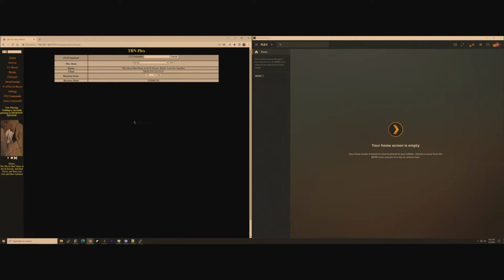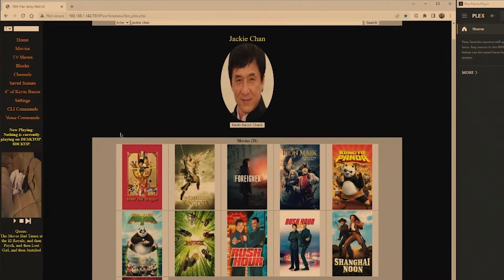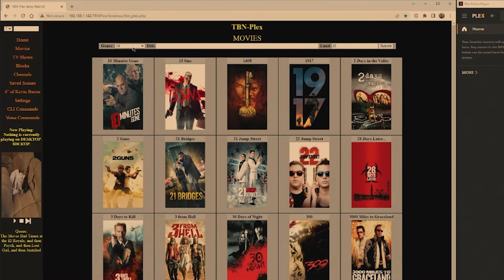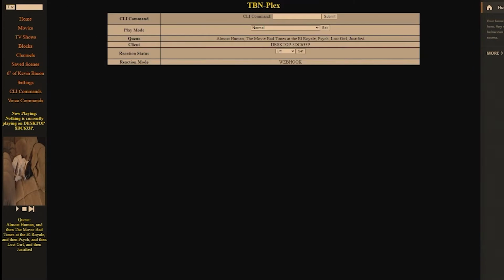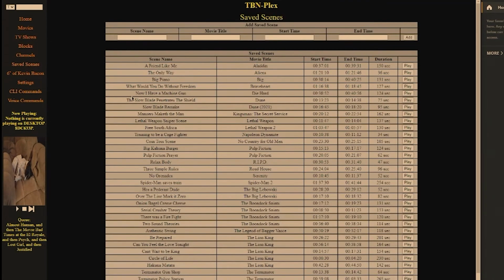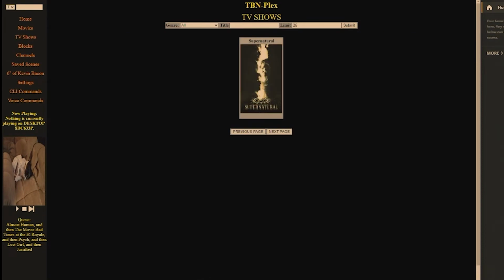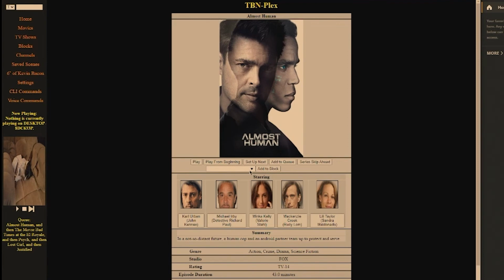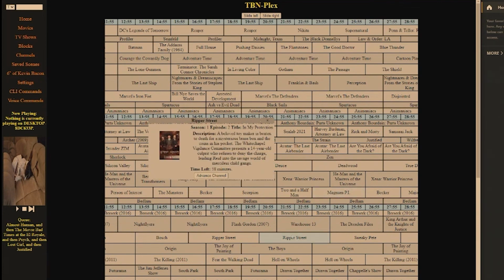TBN-Plex v5 - Search n Stuff - New Search Bar Action + Block Update + Fancy Play/Resume/QueueAdd